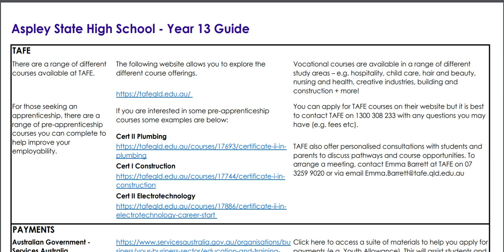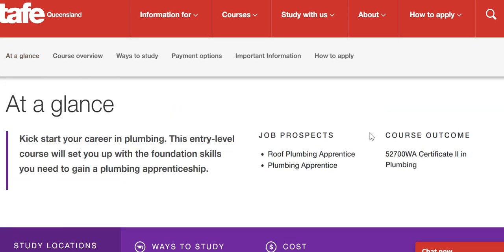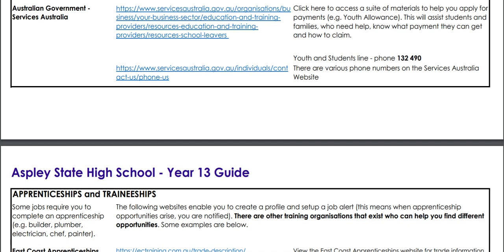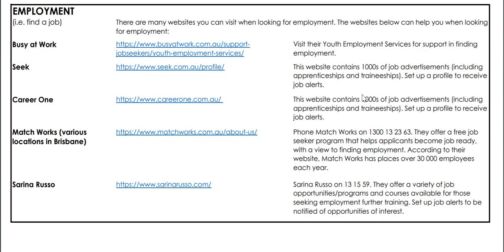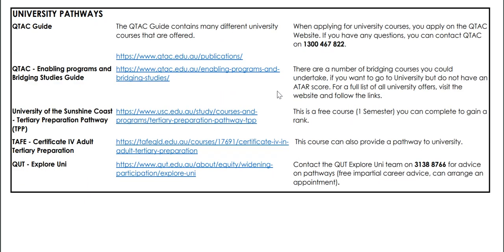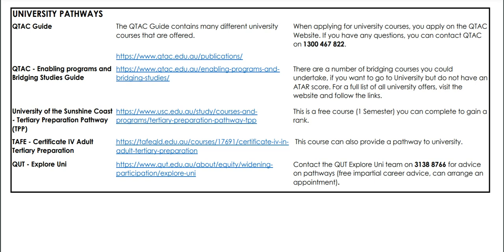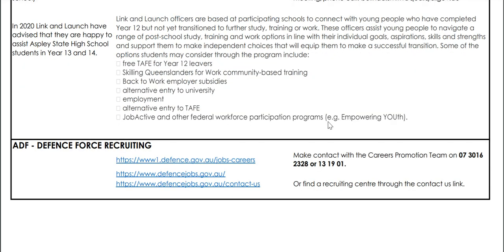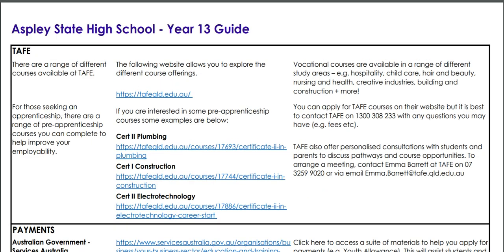Aspley SHS - Year 13 Guide